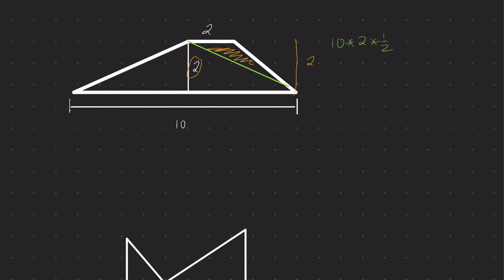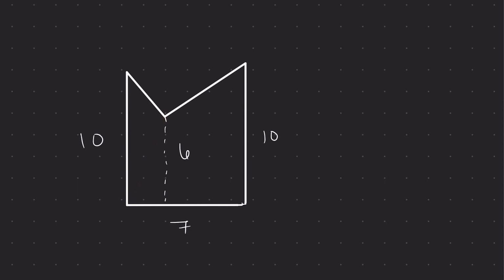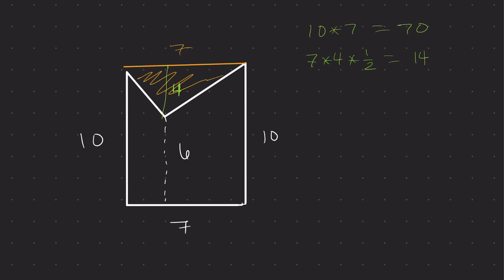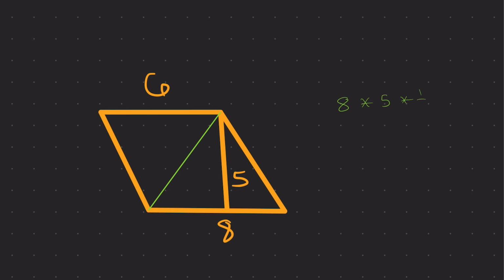Elementary Geometry | Finding the Area of Polygons with Shapes